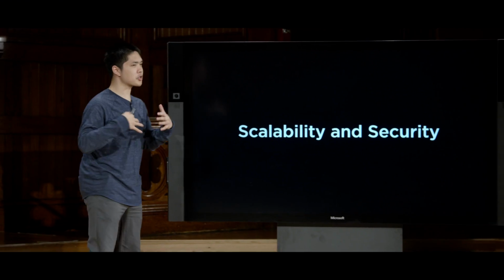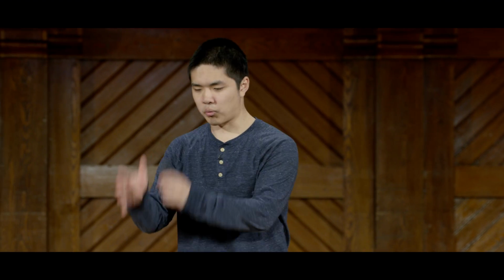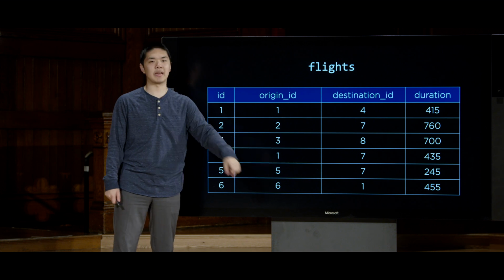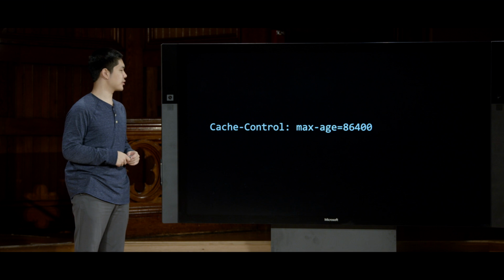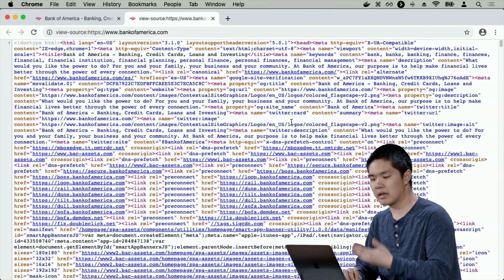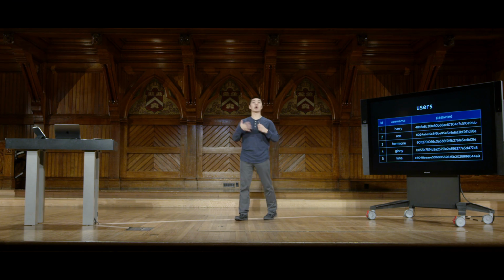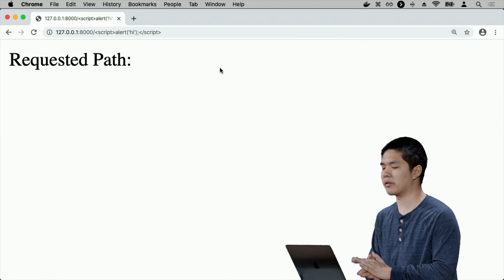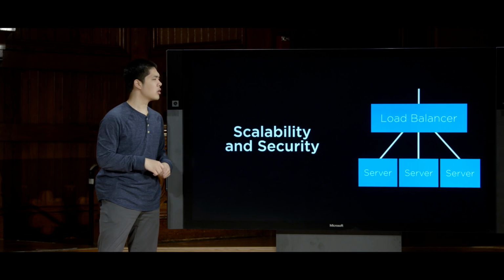Scalability and Security - Lecture 8 - CS50'S Web Programming with Python and JavaScript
Lecture 8 - Scalability and Security - Web Programming with Python and JavaScript - CS50W 2021 - Harvard University - Brian Yu and David J. Malan.